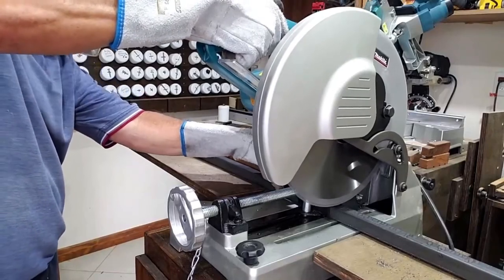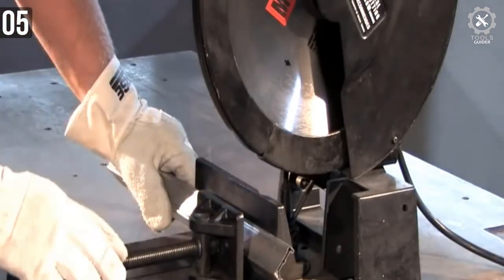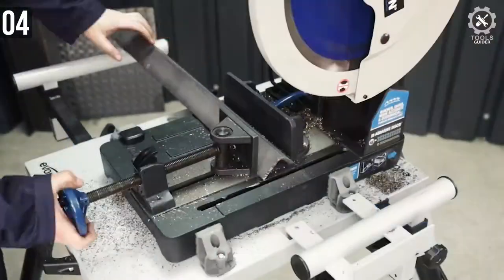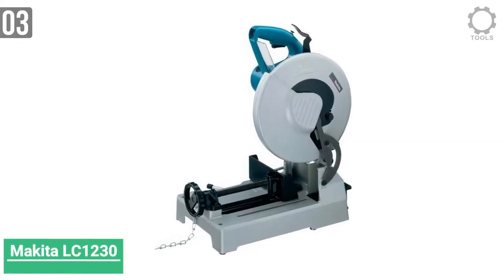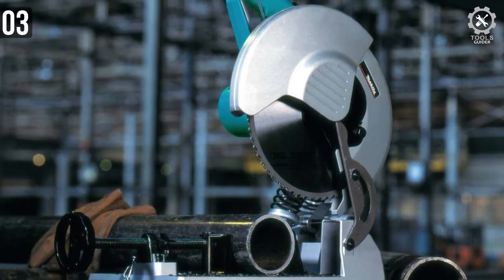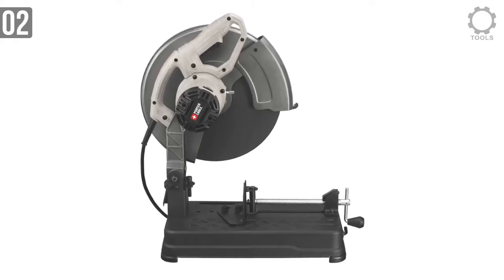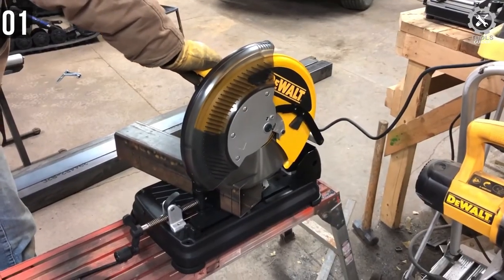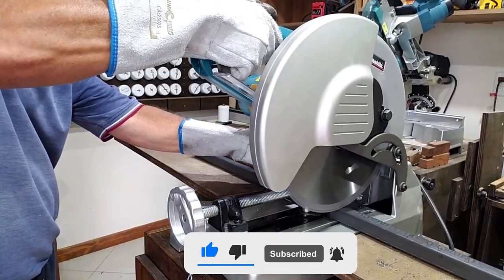Top 5 Best Metal Cutting Chop Saws 2023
Are you thinking of buying the metal cutting saw? Well, whether you’re a seasoned professional or a weekly fighter, you’ll put it to good use. This is because a great finished project starts with the right tools at work.

Product List:
00:30 MK Morse CSM14MB Dry-Cut Metal Cutting Saw
01:18 Evolution EVOSAW380 Steel Cutting Chop Saw
02:31 Makita LC1230 12" Metal Cutting Saw
03:41 PORTER-CABLE PCE700 Chop Saw
04:42 DEWALT DW872 Metal Cutting Saw